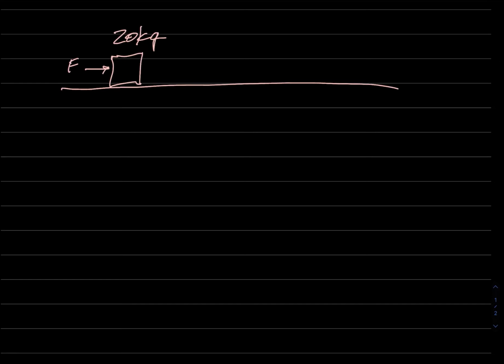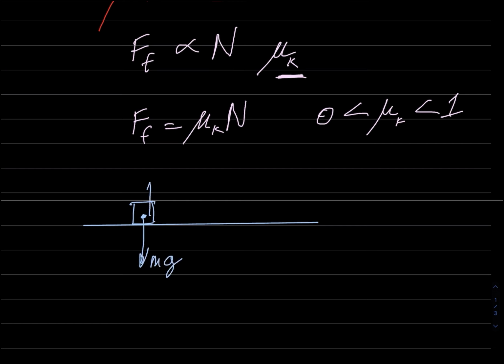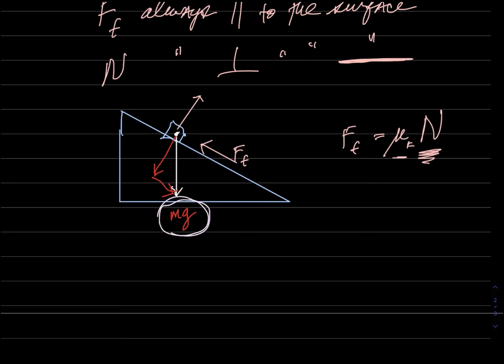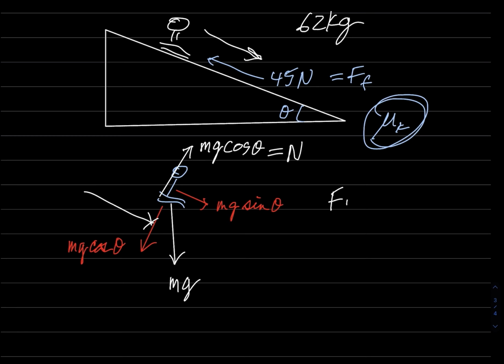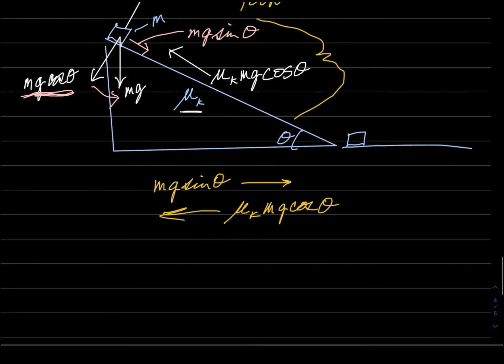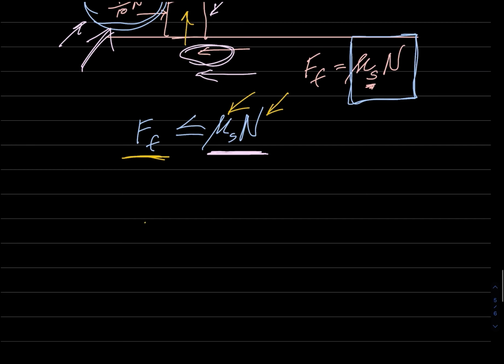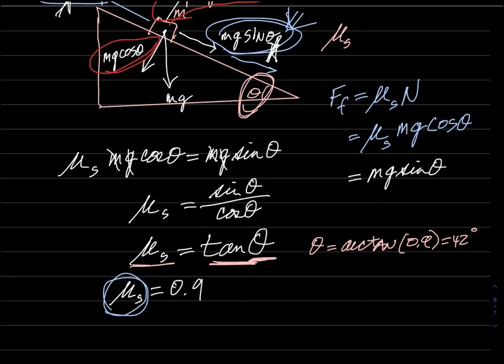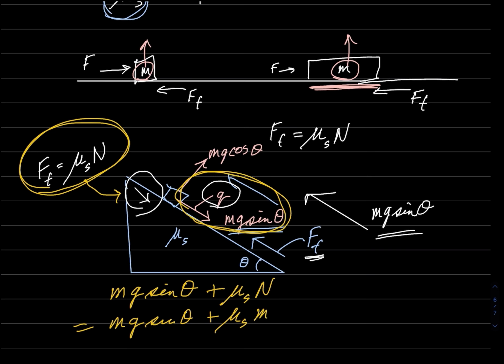(1/3) Friction -- AP Physics 1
Chapter 6 teaches the physics of Friction.